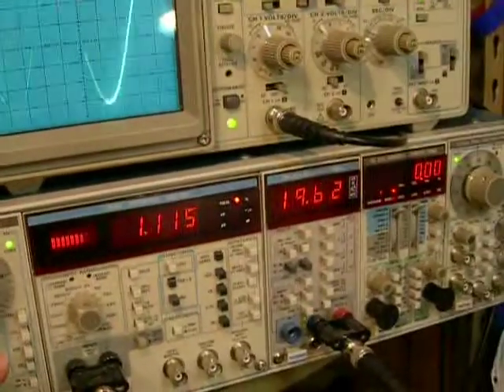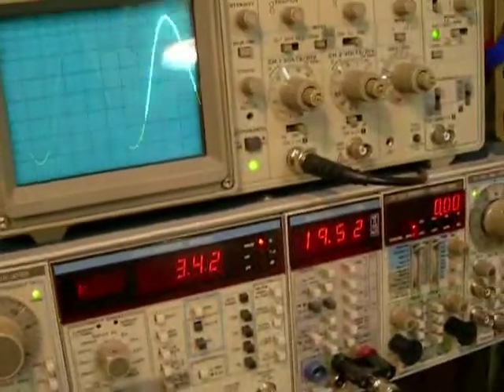Modern Penta Lab KT88 Vacuum tube.MOV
A comparison of the performance of new and vintage KT88's. The modern day Penta Lab tubes are made in China